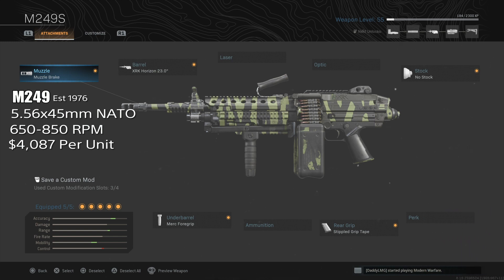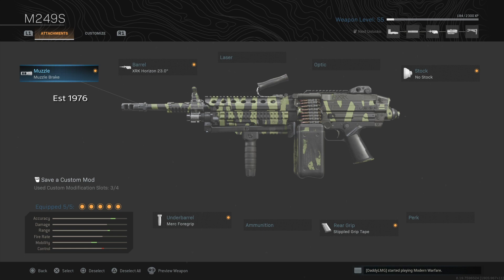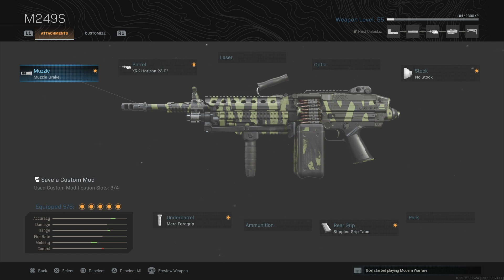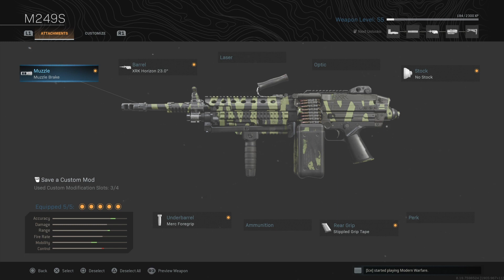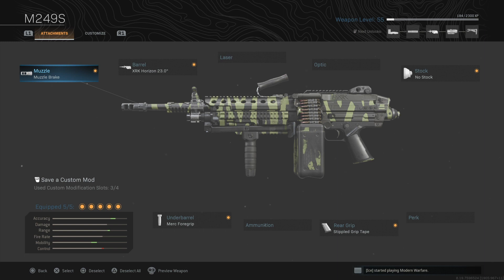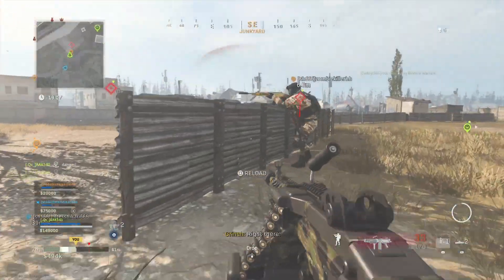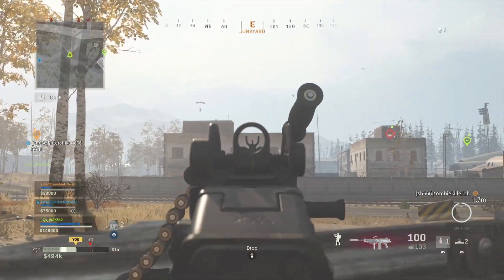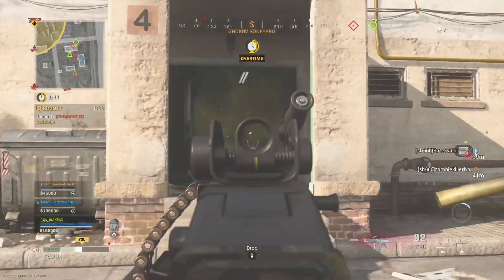Perfect Gun For Warzone/Plunder? - Bruen Mk9 Review (Aka M249 SAW)